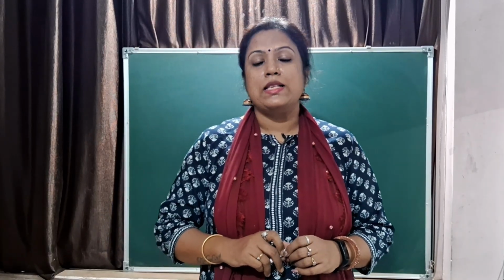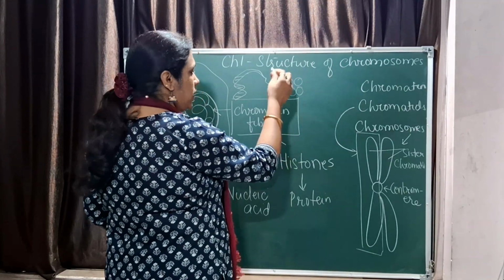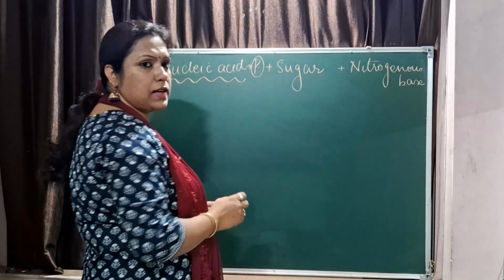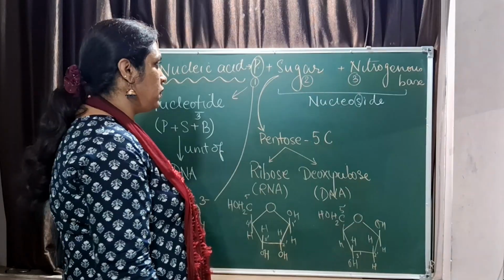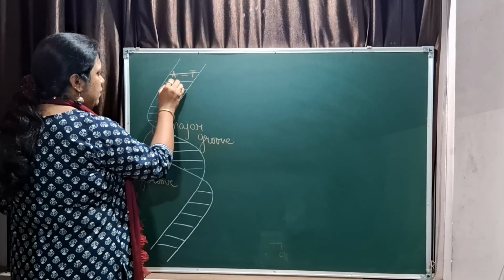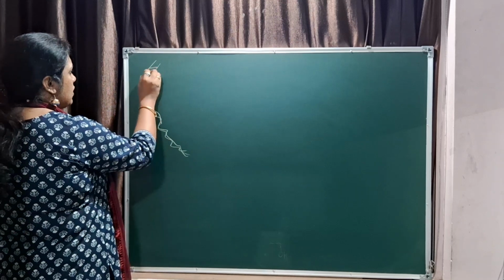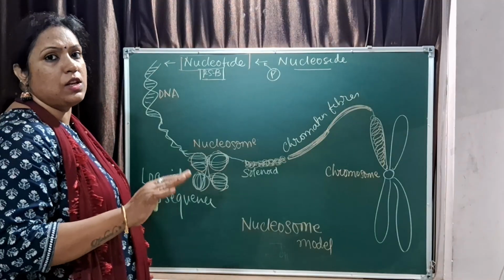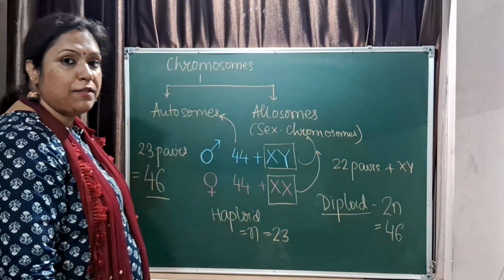Structure of Chromosomes Part 1| ICSE Class 10- Biology for the new batch...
Dear Learners

Get ready to ace your Class 10 Biology concepts!

This video will help you to understand:
What are chromosomes?
Structure and types of Chromosomes
Chromosomes structure and function
Difference between chromatin, chromatid and chromosomes
Molecular structure of DNA
Nucleosome model.
Chromosomes- Autosomes and Allosomes

Happy Learning.